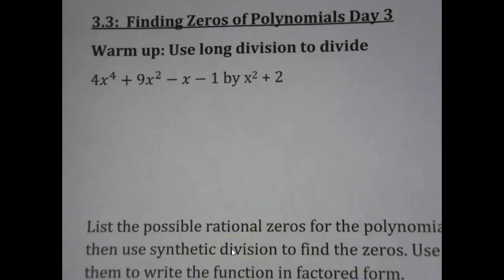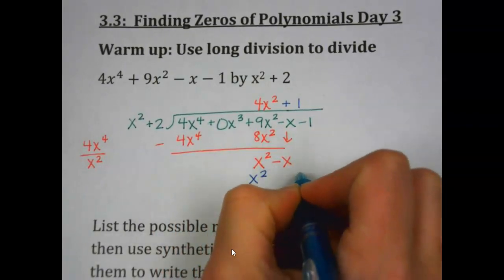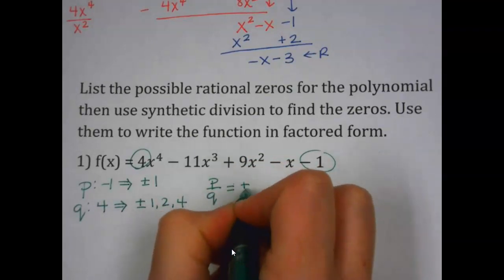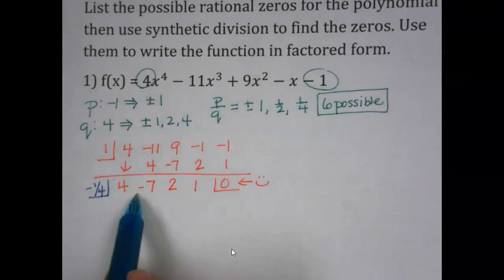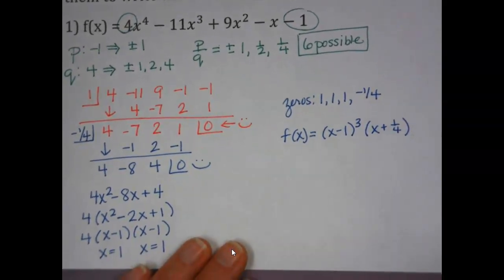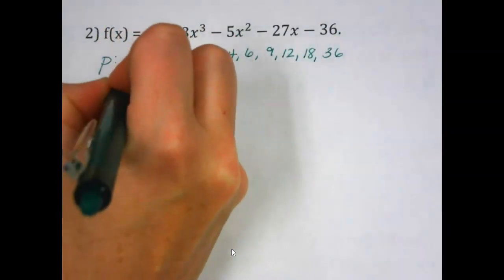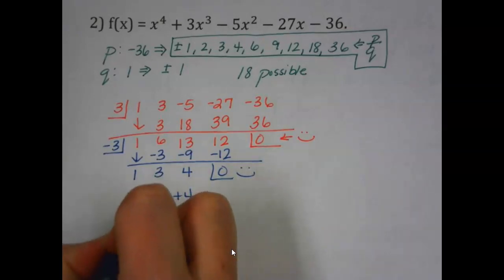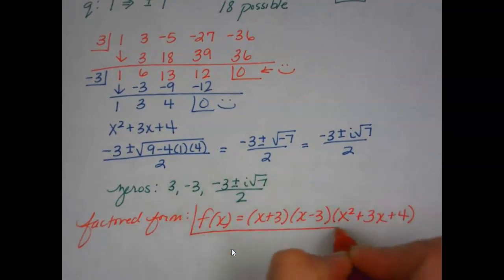3.3 Finding Zeros of Polynomials Day 3